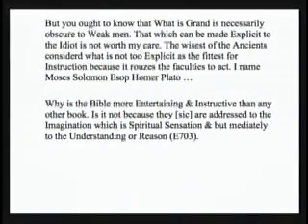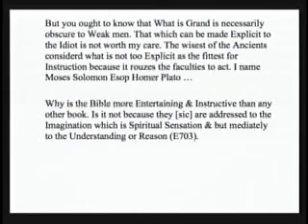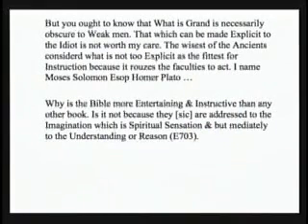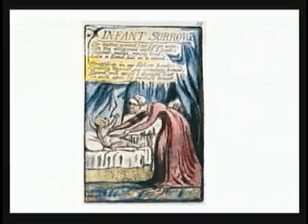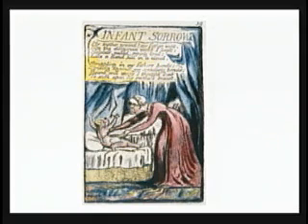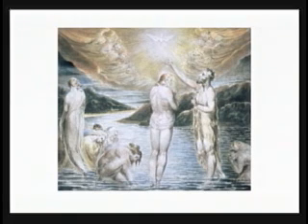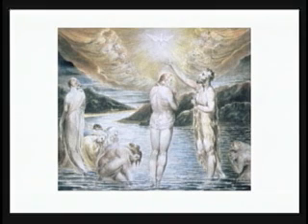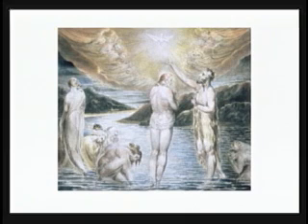Seeing the Christ: Imagining the Life and Teaching of Jesus in Images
Convocation 2008

Second Shaffer Lecture

From Impulse Not From Rules: the Life, Character, and Teachings of Jesus in the Light of the Prophecy, Poetry and Art of William Blake

Event Speaker(s):

Christopher Rowland, Dean Ireland Professor of the Exegesis of Holy Scripture, Queens College, University of Oxford

Recorded: Wednesday, October 15, 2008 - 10:30am